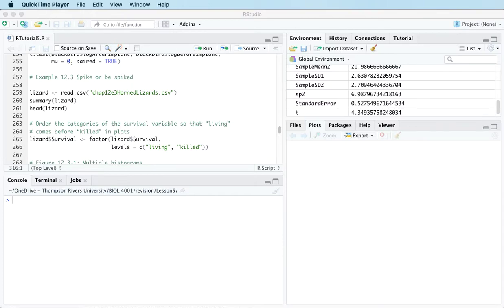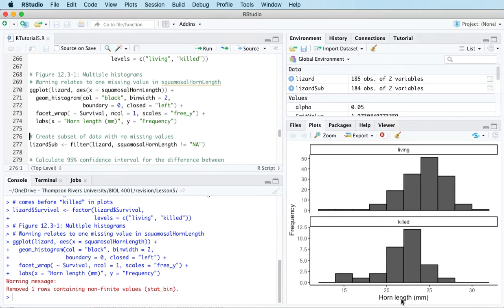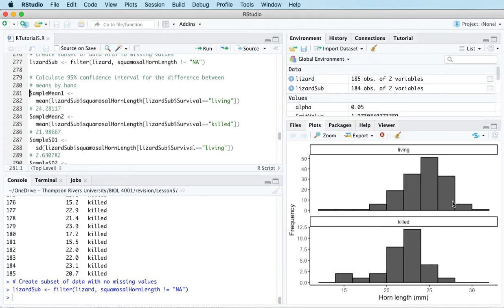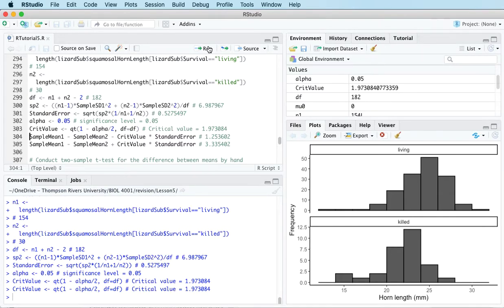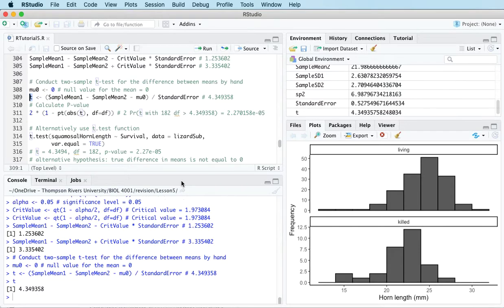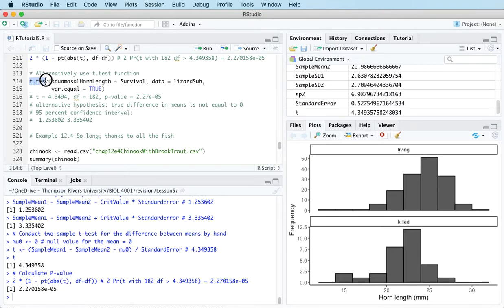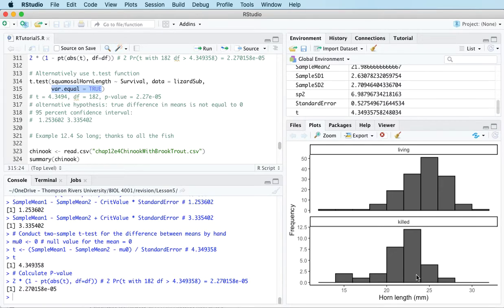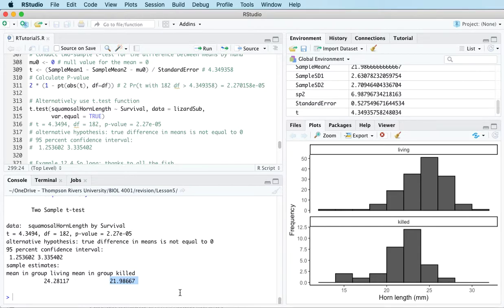5e: Two-sample comparison of means (equal variances)